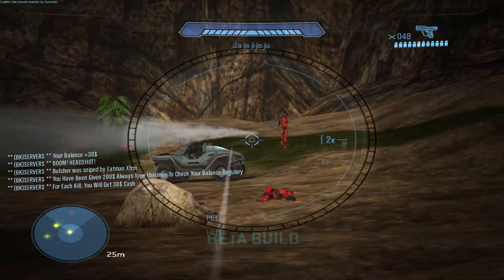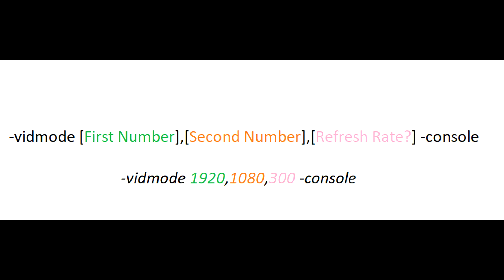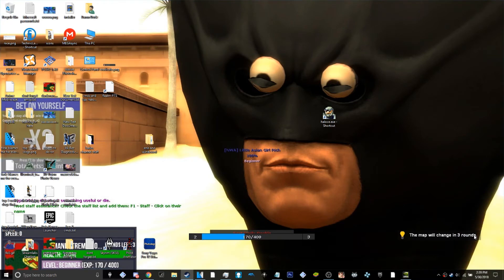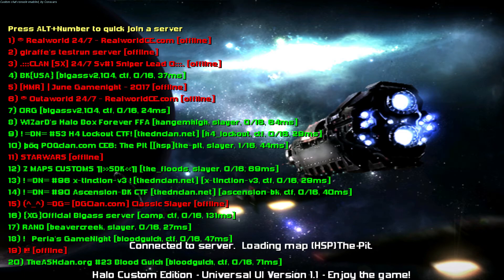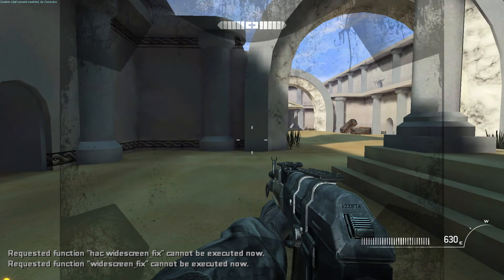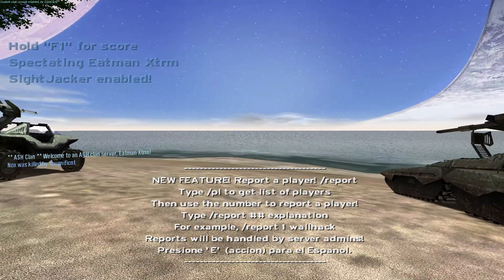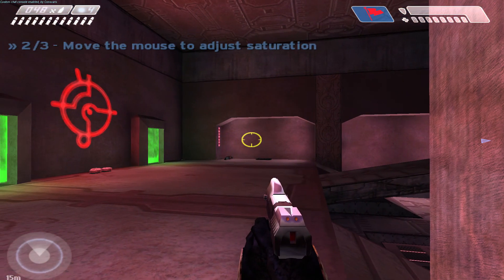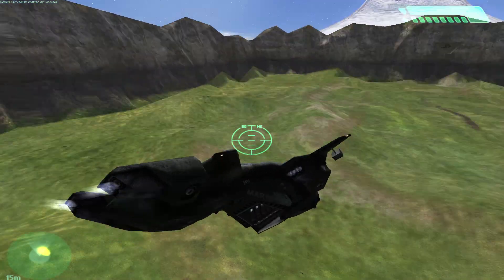Useful Chimera and Hac2 commands [Tutorial]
For those of you who don't know this, press the *tilde* key on your keyboard ( ` ) to open console, it's the key right next to your one key. And the command I used to make my camera fly without me was "devcam 1". Also if your framerate still wont uncap make sure you have your vsync turned off in the game's settings.

Enjoying the video? Leave a like 👍 before you go.😉

00:00 Intro
00:26 Change resolution past 1600x900
02:21 Server bookmarking
02:56 Widescreen fix
03:34 Optic pack
03:54 Field of view / fov
04:12 Sightjacker
04:31 Customize hud color
05:00 Draw distance
05:33 Throttle fps / throttle frames per second

Keys and commands:

Shortcut launch settings  -vidmode 1920,1080,200 -console -windowed

Press f4 to bookmark a server (same key to unbookmark it) you have a limit of 20 servers.

press f5 to open up the bookmarked servers list

press alt+(server number) to join a server 0 = server 10
hold ctrl while doing it and you can select servers 11-20
ctrl+alt+0 = server 20

hac_widescreen 1 first widescreen fix
hac_widescreen fix 1 second widescreen fix (they counter each other)

optic load (optic pack name) to load and optic pack

press f6 to change field of view

press f7 to sightjack people (seeing from their point of view but without a hud or weapon)

press f8 to change hud color

type "draw (number)" in console to change your draw distance

type "chimera_throttle_fps (number)" in console to change your capped fps

Tired of pressing f3 to see teamates names? make a ini.txt (notepad) file in the root folder of the game and put this inside - multiplayer_draw_teammates_names 1

A really helpful guide if you want more information! I really recommend you check it out.

PS- I have no idea what I'm talking about :)